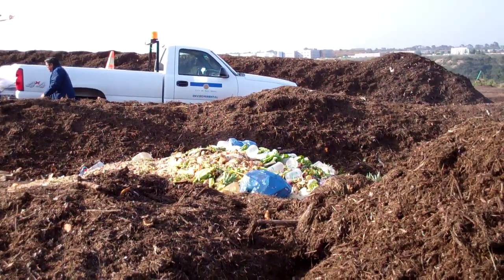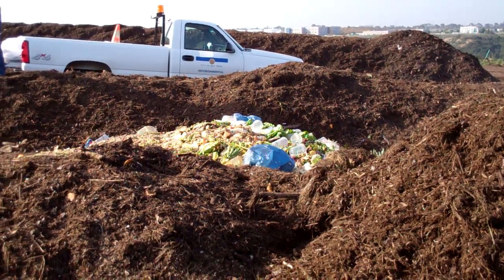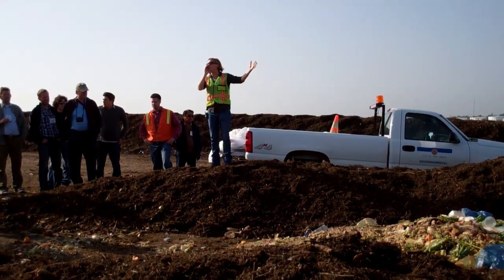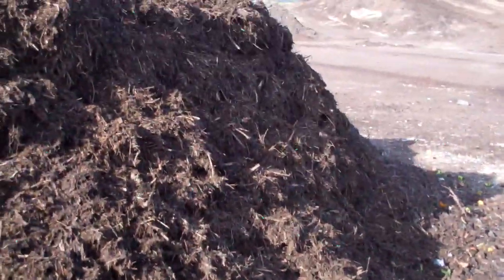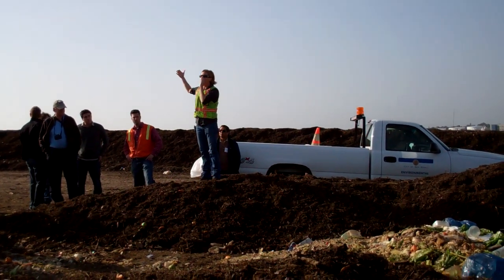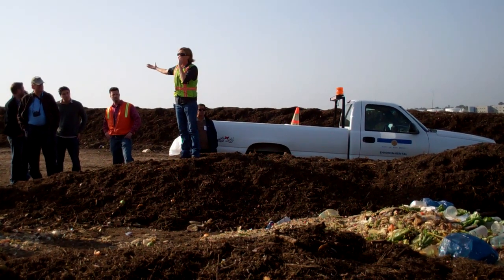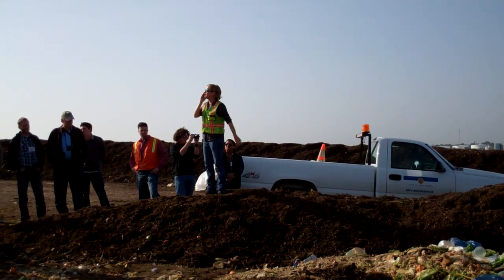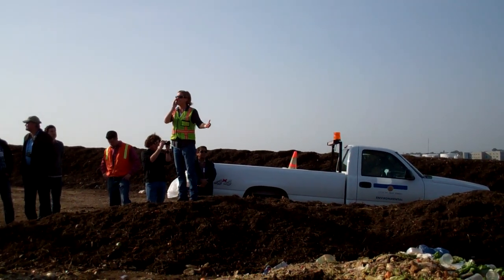BioCycle Global 2011 field trip video #9